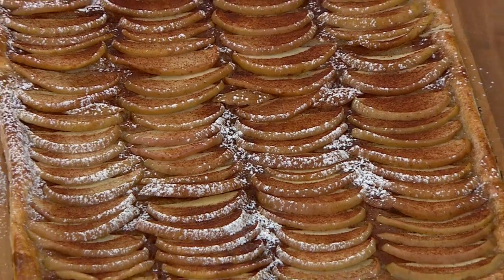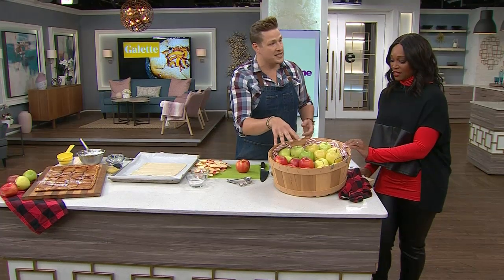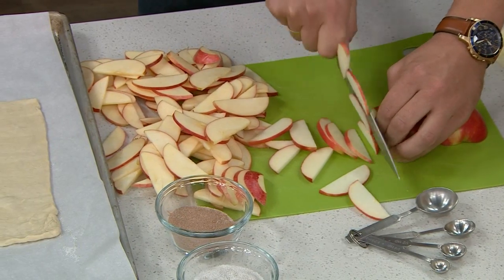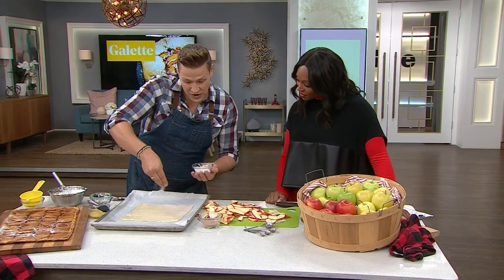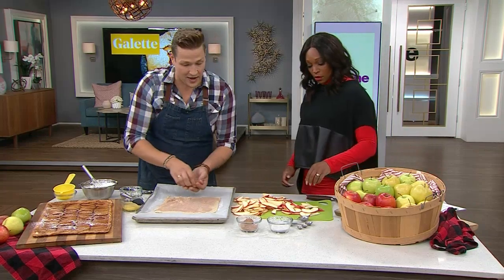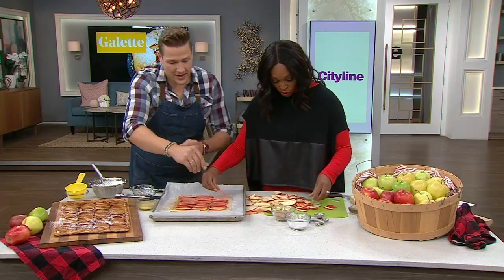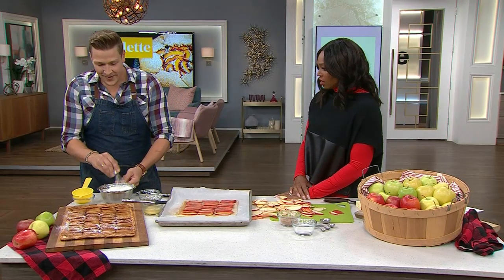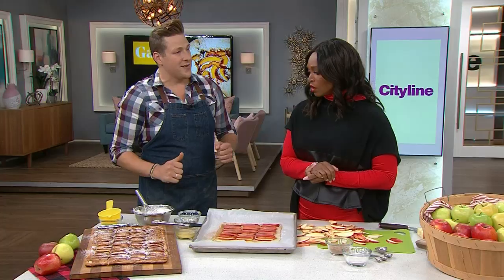Turn your autumn apples into a delicious galette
Apple picking season is upon us and Chef Paul Lillakas is here to share with you an easy to make dessert for you and the family to enjoy.